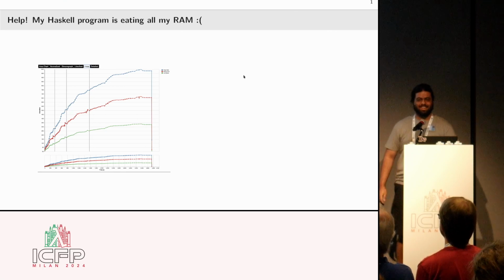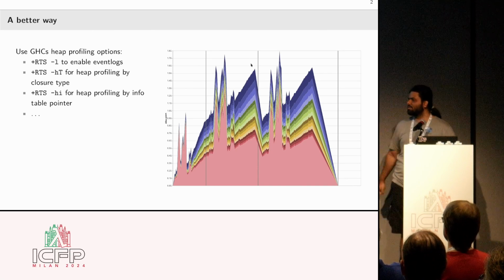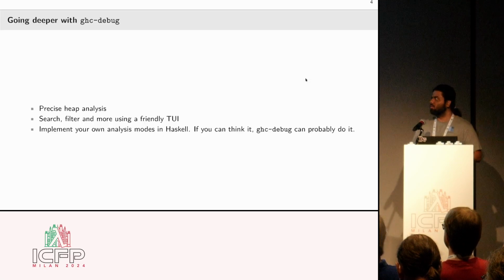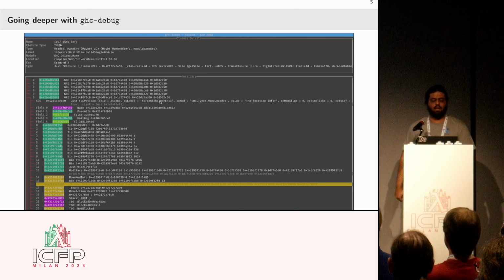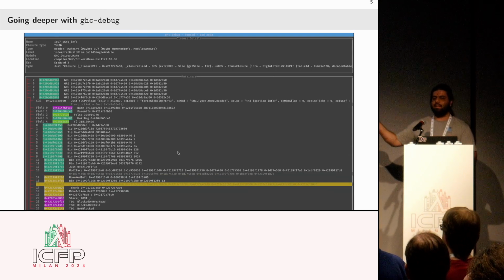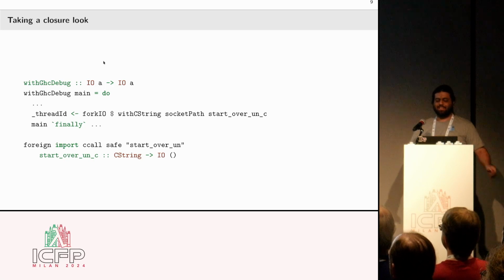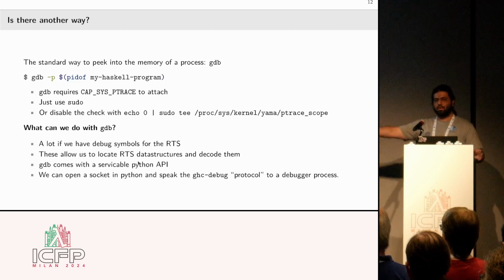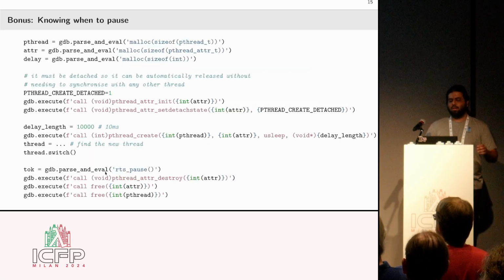[HIW @ Haskell24] Analysing the heap of uninstrumented Haskell programs using ghc-debug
Analysing the heap of uninstrumented Haskell programs using ghc-debug (Video, Haskell Implementers 2024)
Zubin Duggal
(Well-Typed LLP)

Abstract: ghc-debug is a tool for performing precise memory analysis of Haskell programs. It relies on instrumenting Haskell programs with a server that answers queries about the process’s heap to a ghc-debug client over a unix socket. The client process can also take a snapshot of the debuggee process’s memory for offline analysis.
However, it is not necessary to link in a server process to be able to read and interpret the heap of a Haskell program. Connecting to a process via a debugger such as the GNU Debugger (GDB) allows you to read the various data-structures that comprise the Haskell heap provided you have debugging symbols to locate and identify various Haskell Runtime System data-structures.
We describe how uninstrumented Haskell processes can be analysed by connecting to them via GDB and mimicking a traditional ghc-debug server by using the GDB API to serve bits of the process’s memory in a ghc-debug compatible format. This also allows you to perform ELF coredumps of running Haskell process’s and serve their heap offline for analysis using the usual suite of ghc-debug clients and tools.
This method of analysis offers various advantages for analysing and debugging the heap of production systems, avoiding the need to expose a ghc-debug server that drastically increases the surface area for vulnerabilities and is generally unsuitable to run in production environments. Instead, a coredump of the process can be taken using standard utilities such as the gcore command from the GDB suite, and then analysed offline while leaving the original process untouched. It is also much faster and simpler to take an ELF coredump of a process as compared to ghc-debug snapshots which are collected through a complex traversal of the Haskell heap. Furthermore, it can also be useful to debug crashed processes and reconstruct the state of the heap just prior to the crash.